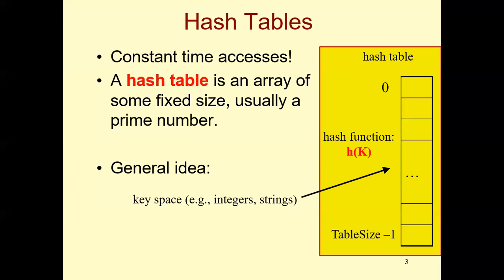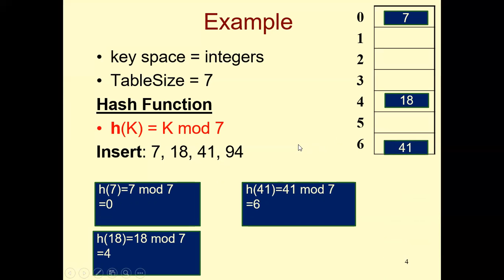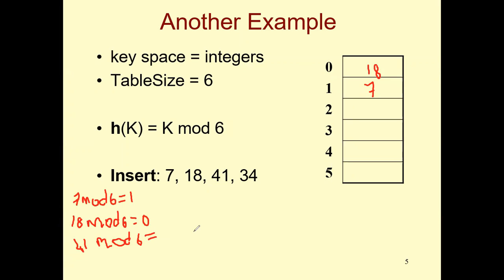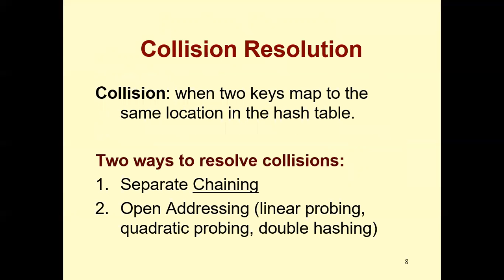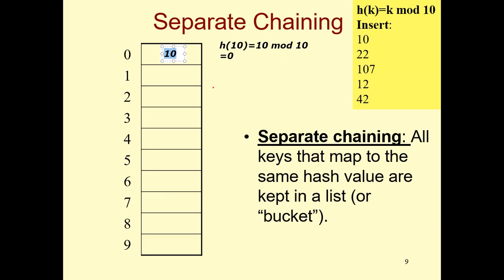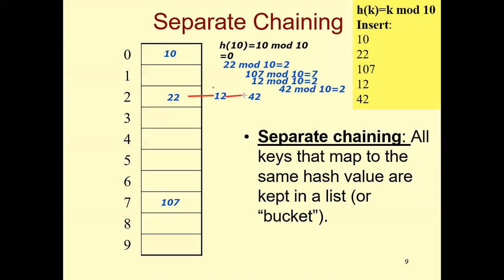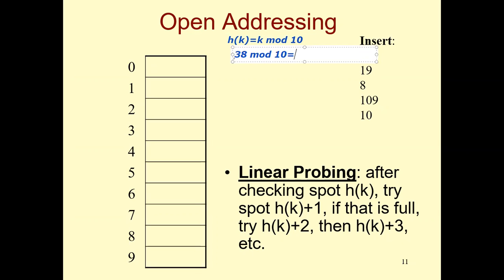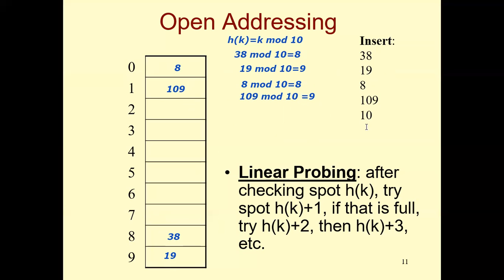Hash Table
This video demonstrates how to create and insert data into a has table. It also explains how to resolve collisions using the chaining and linear probing methods.